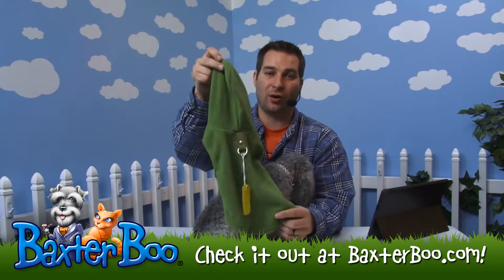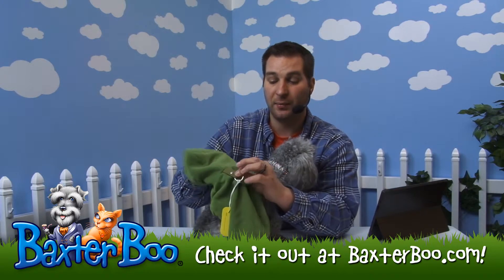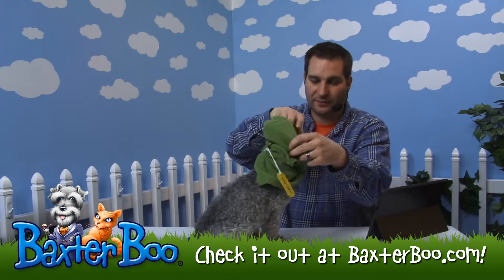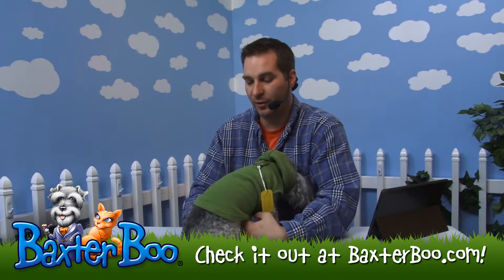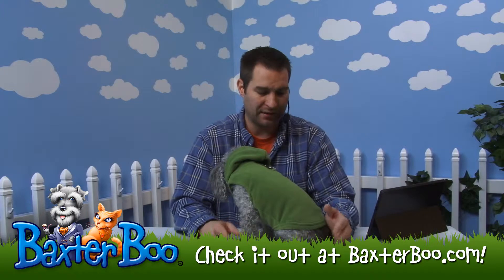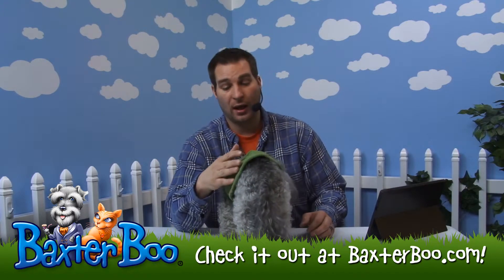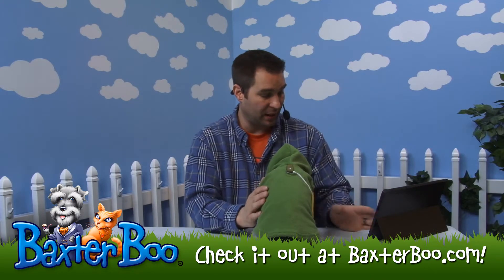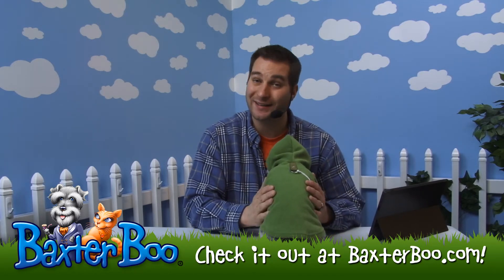Fleece Vest Hoodie Dog Harness by Gooby Green